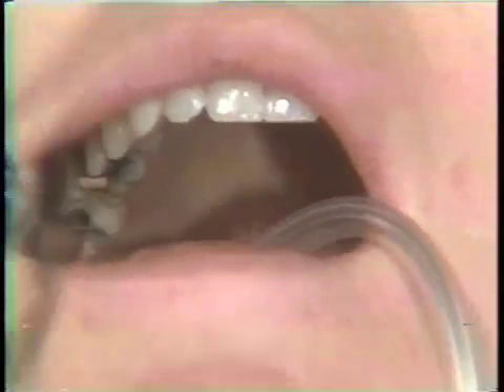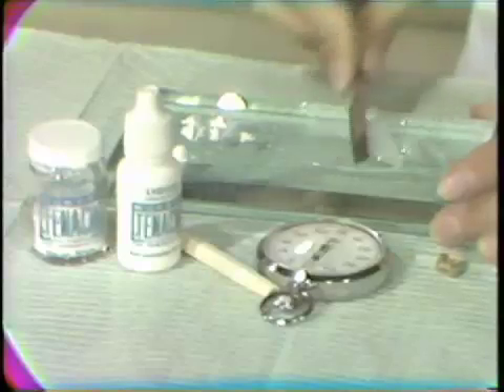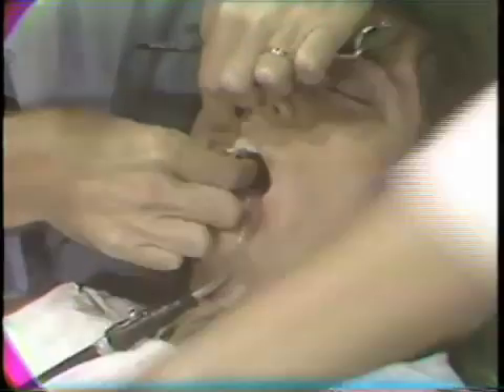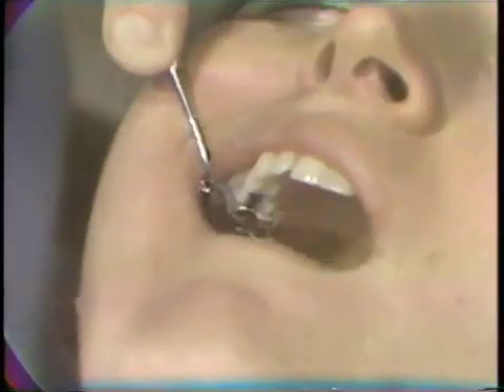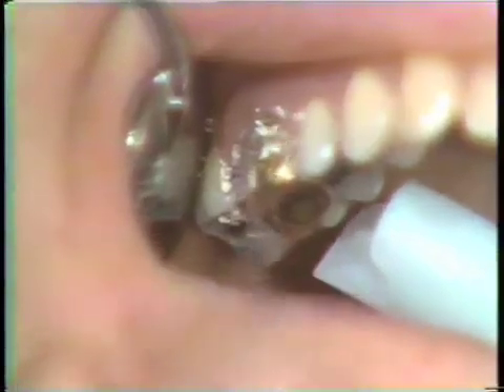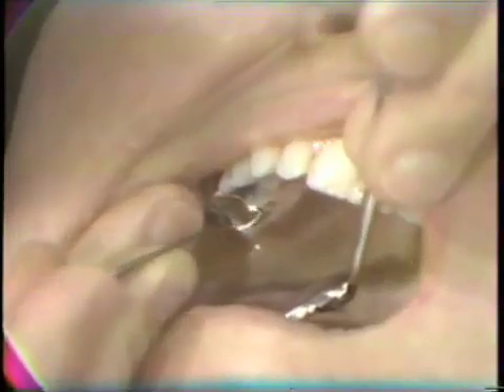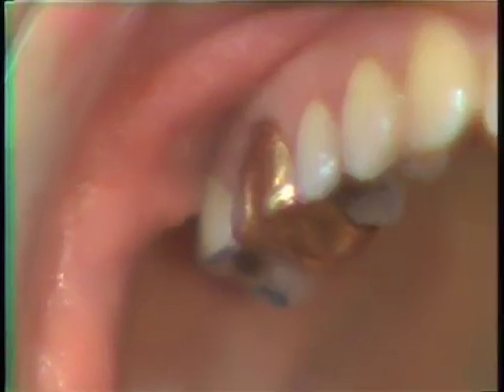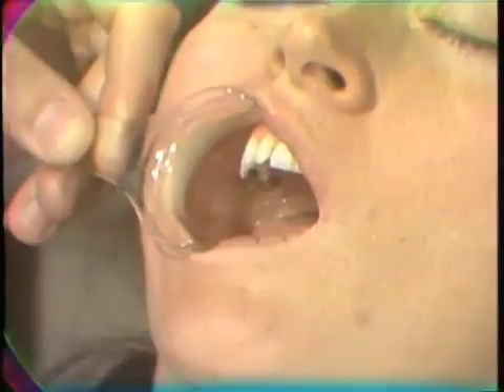Cast Gold Restoration: Cementation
Orig air date: DEC 7 87